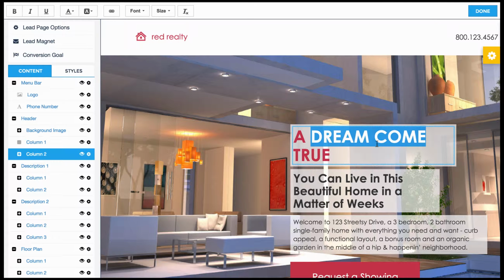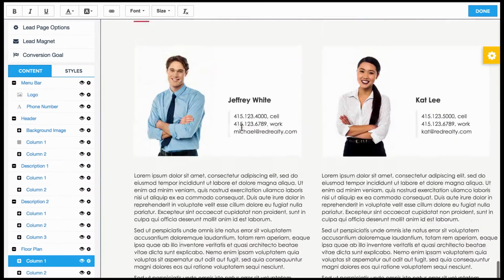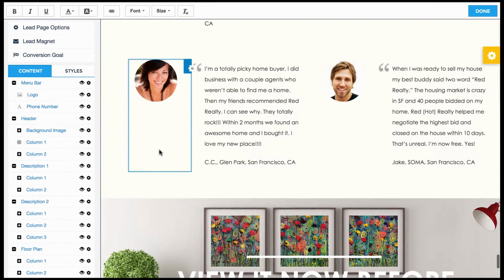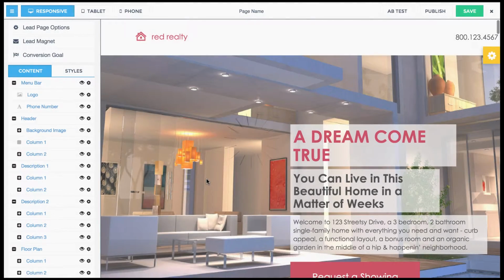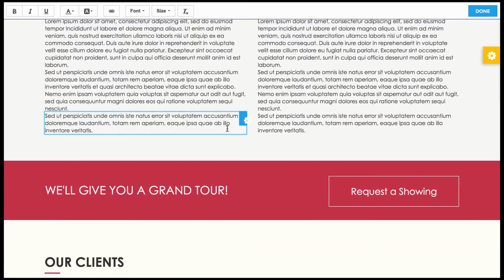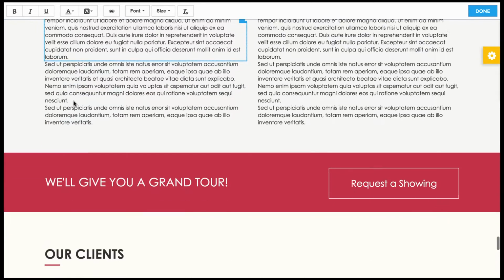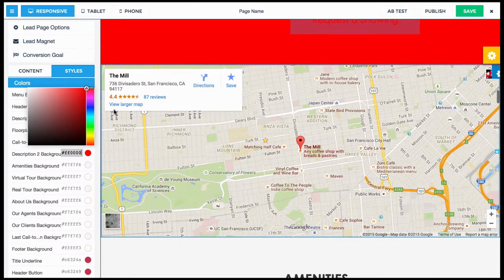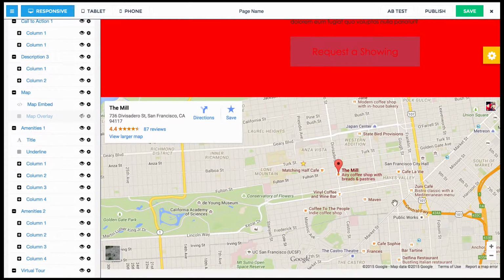Adding links in LeadPages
Adding links to any text in LeadPages